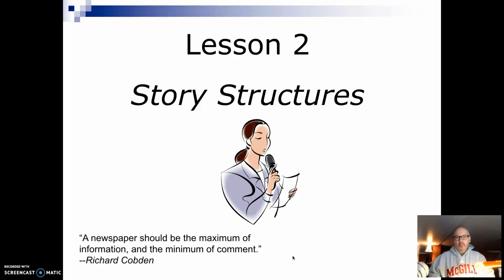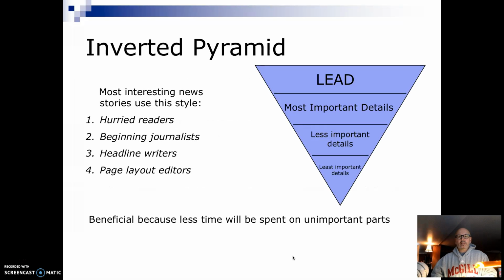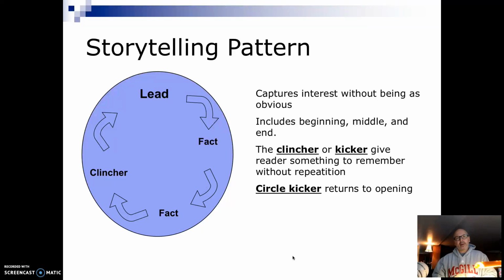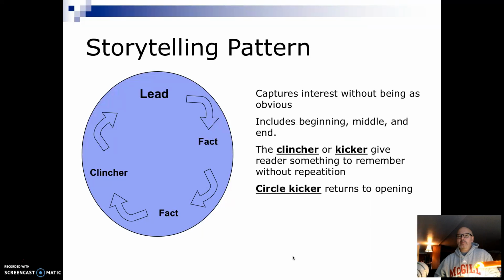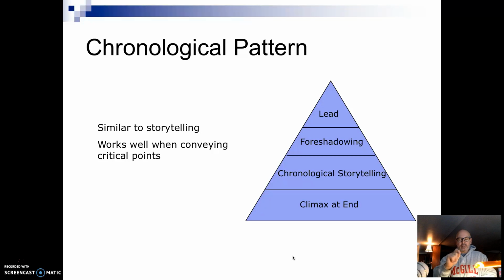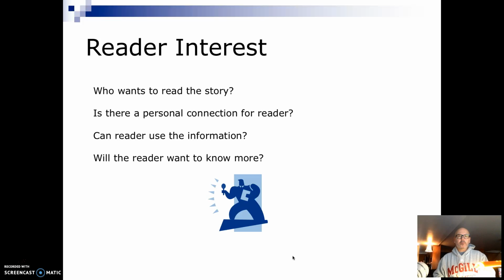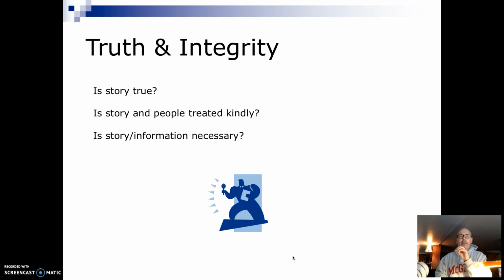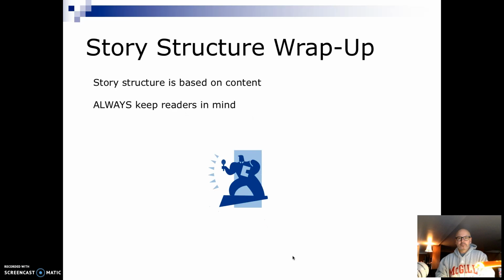News Writing Story Structure